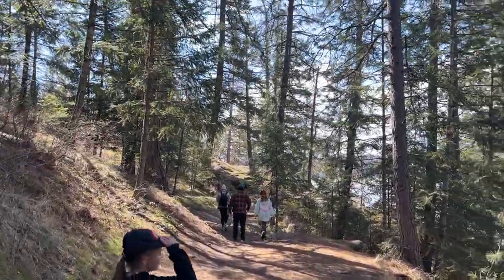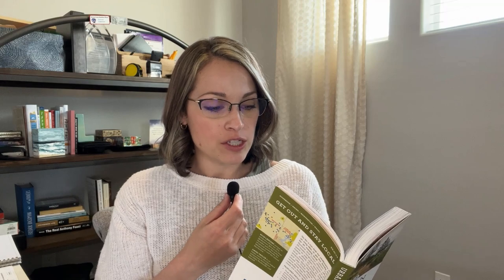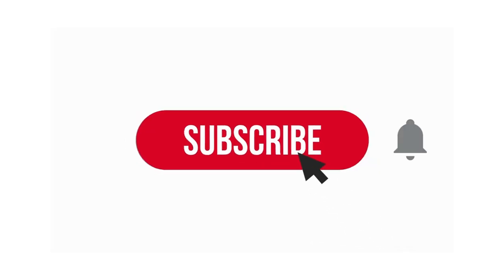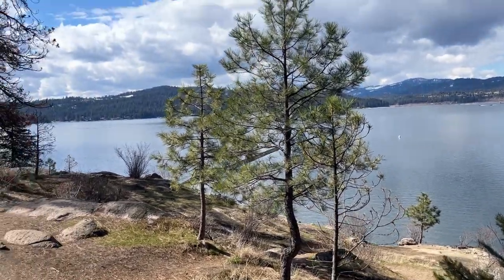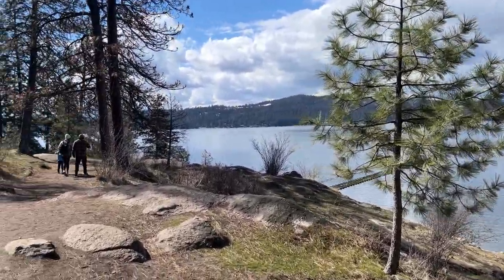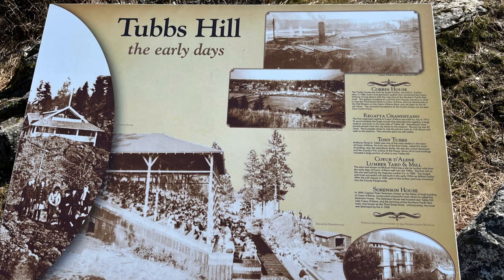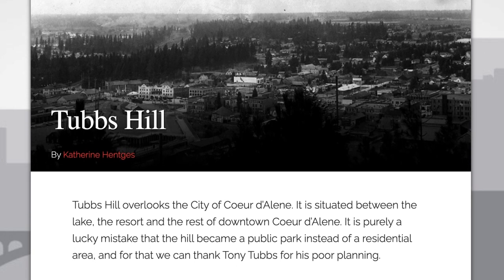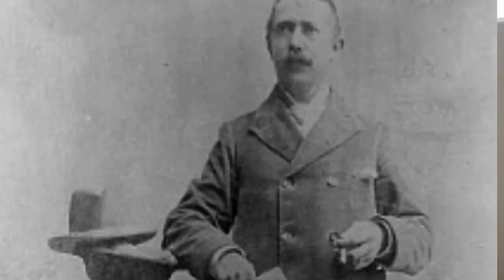Tubbs Hill | Things to do in Coeur d’Alene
In this video I’m talking about a popular hike in Coeur d’Alene, Tubbs Hill. If you’ve spent any time at McEuen Park in downtown Coeur d’Alene, then you’ve probably heard of Tubbs Hill or noticed the signs. In this video I’m going to do an overview of the trail itself, including how to get there and what to expect, and at the end I’ll talk a little bit about why it’s called Tubbs Hill.

Leslie Simpson, Professional Realty Services

Start your home search: Searchhomesnorthidaho.com

Get the guide book...
Urban Trails Spokane & Coeur d’Alene on Amazon

Tony Tubbs article...

Tubbs Hill, Coeur d’Alene, North Idaho, hiking, trails, things to do in coeur dalene, CDA